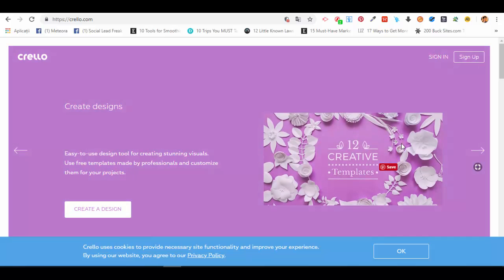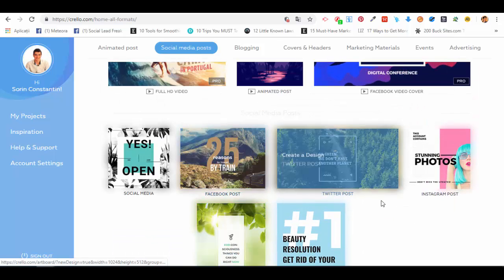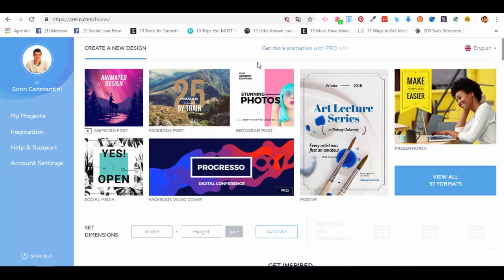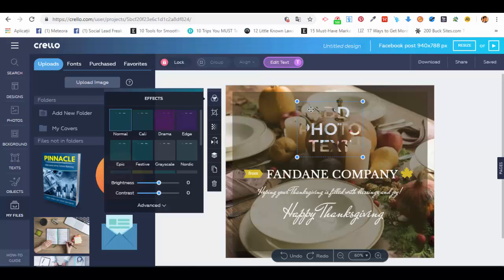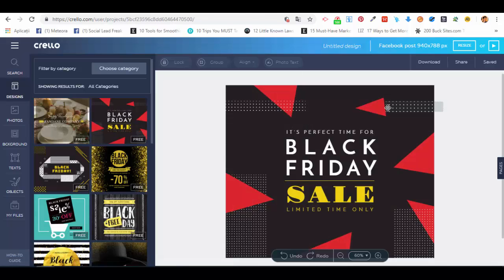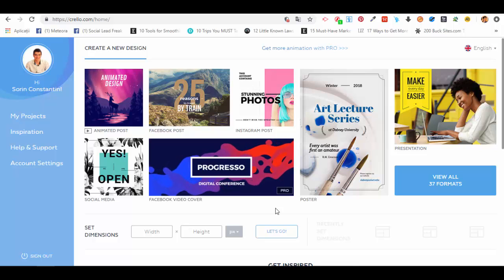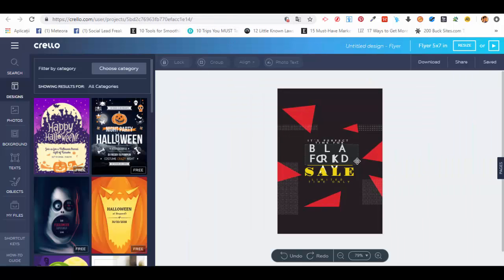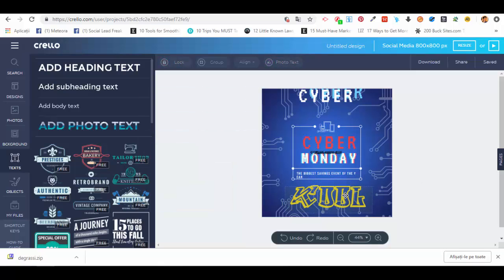Learn Graphic Design For Beginners In Crello - Graphic Design Academy V2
00:00 - Lecture 1 - Introduction
05:09 - Lecture 2 - How To Create Social Media Posts
12:49 - Lecture 3 - How To Create Animated Posts
17:40 - Lecture 4 - How To Use Photo Text
21:21 - Lecture 5 - Create Presentations
25:56 - Lecture 6 - Customizing And Editing Your Graphics
32:40 - Lecture 7 - Manage And Use Elements
37:31 - Lecture 8 - Using The Resize Function
40:05 - Lecture 9 - Managing Your Files
43:34 - Lecture 10 - How To Use Fonts